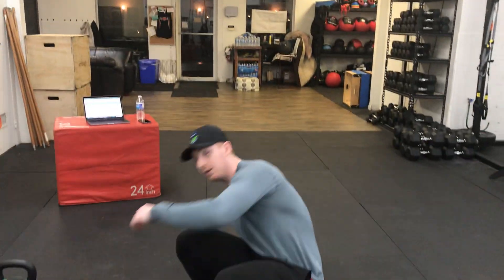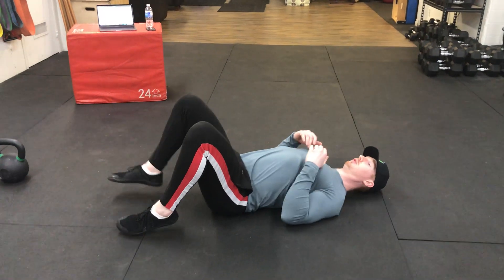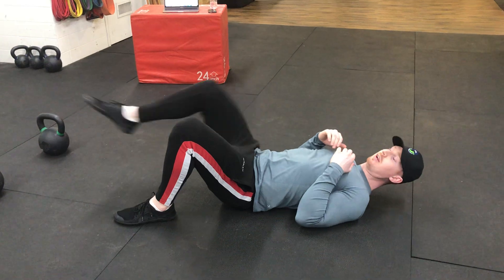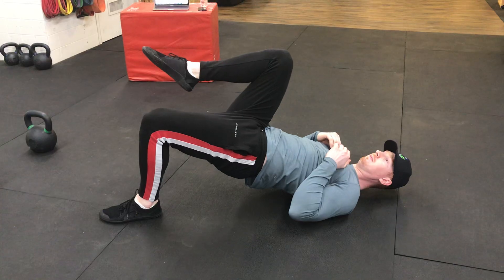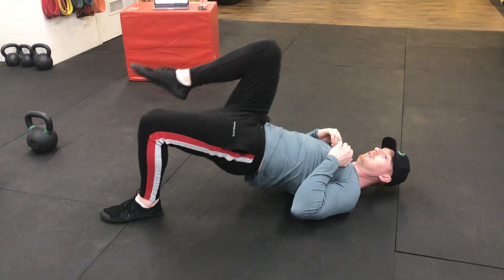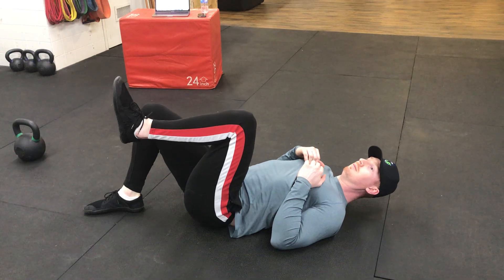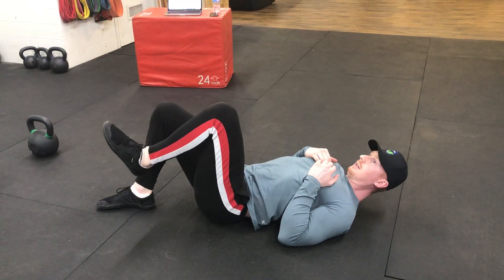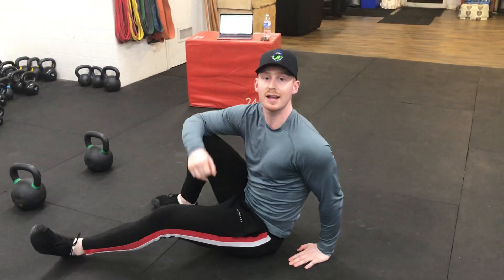sl hip bridge